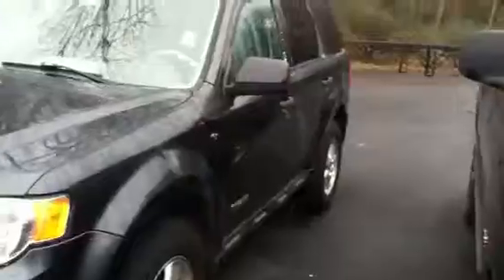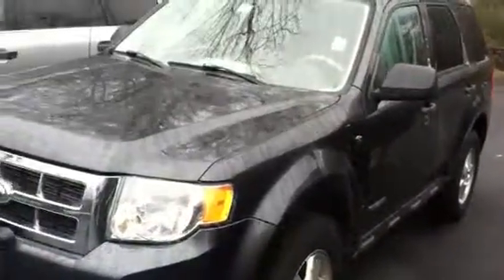For Zariana from Jim